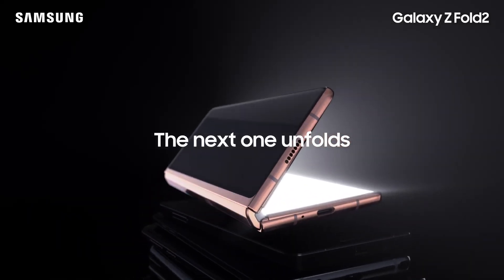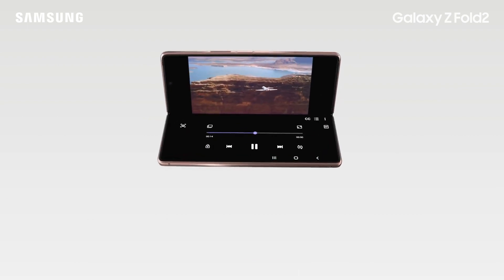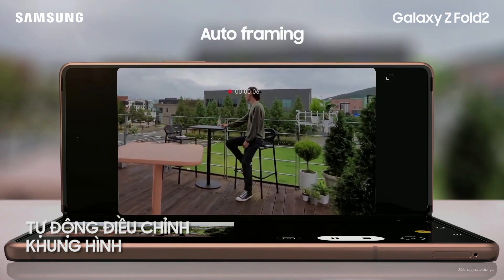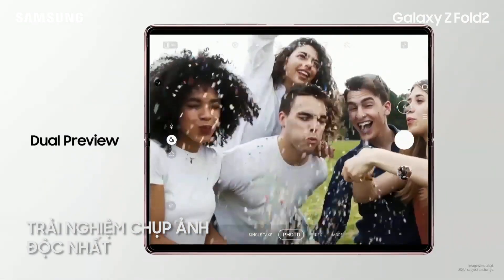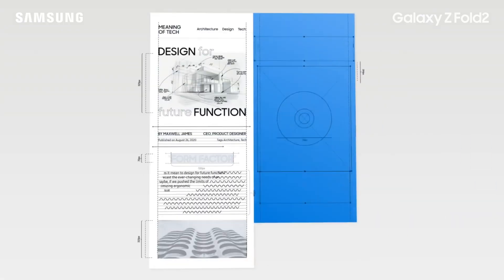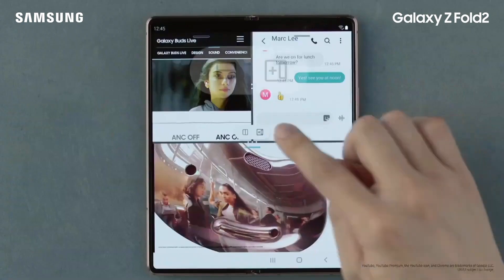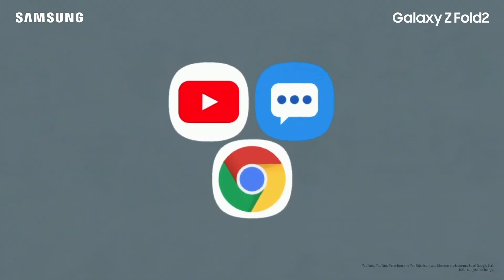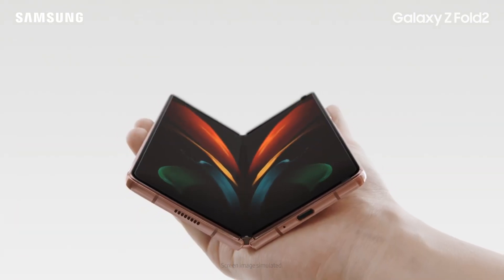Galaxy Z Fold2 5G: Toàn cảnh sự kiện Unpacked Phần 2 01.09.2020 | Samsung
Galaxy Z Fold2 5G - Bước nhảy vọt công nghệ dẫn lối tương lai chính thức được giới thiệu. Cùng chiêm ngưỡng những khoảnh khắc ấn tượng trong sự kiện Unpacked Phần 2.